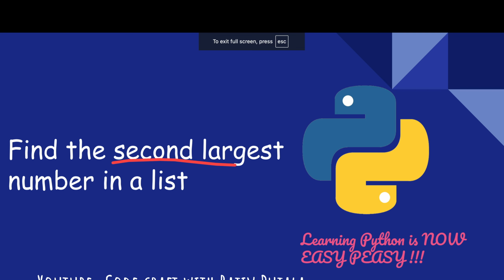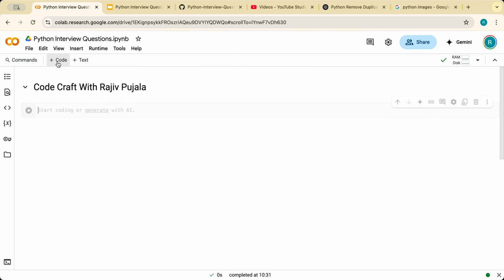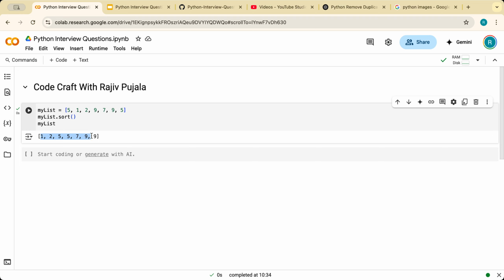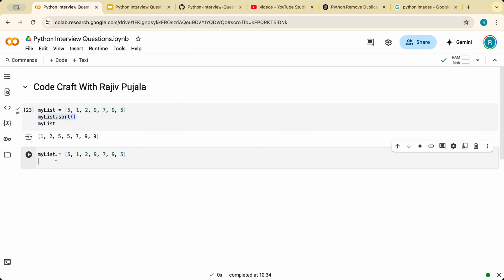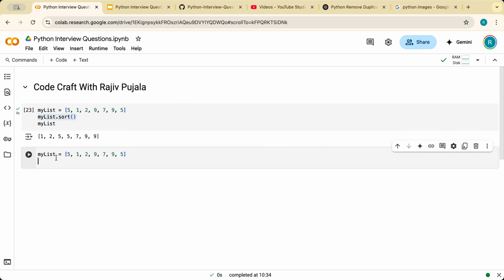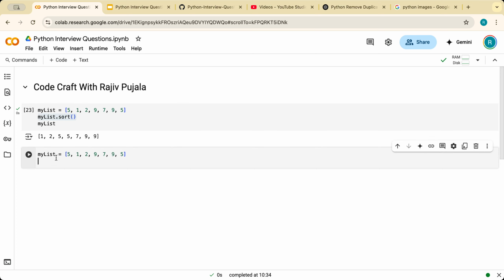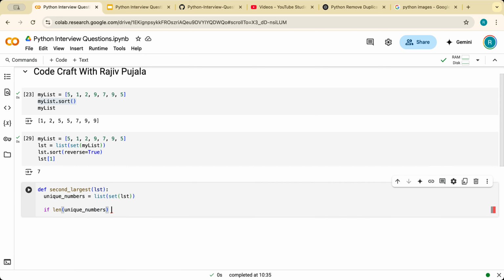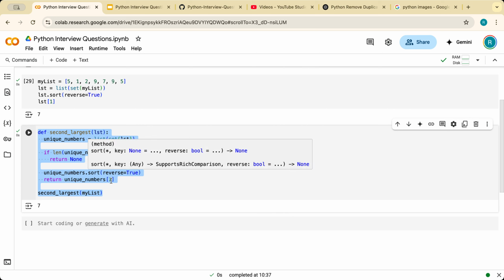7. Find the second largest number in a list using Python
✅ In this video, you’ll learn how to find the second largest number in a list using Python — a classic coding interview question asked by top tech companies.

📌 What you’ll learn:

Different approaches to solve the problem

Python code with explanation

Best practices for handling edge cases

Whether you're a Python beginner or preparing for technical interviews, mastering this problem will strengthen your logical thinking and coding skills.